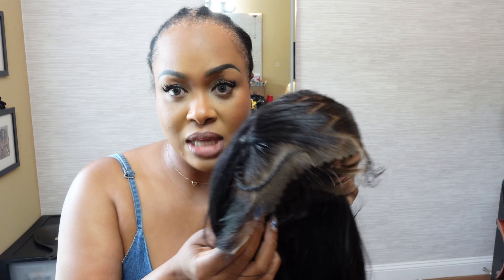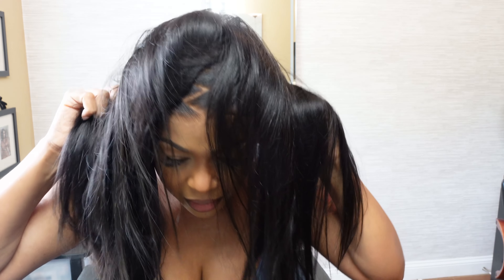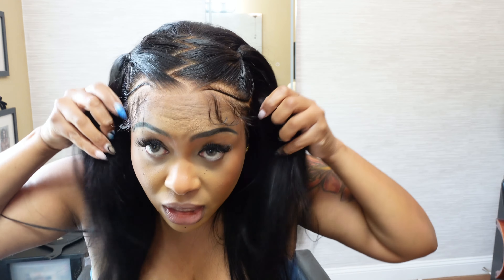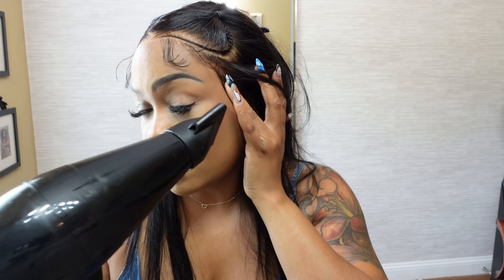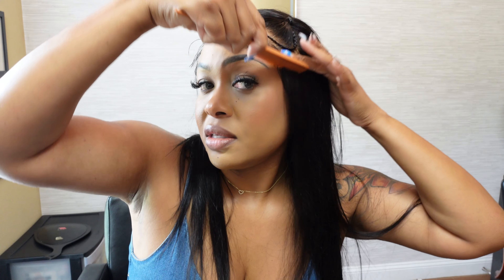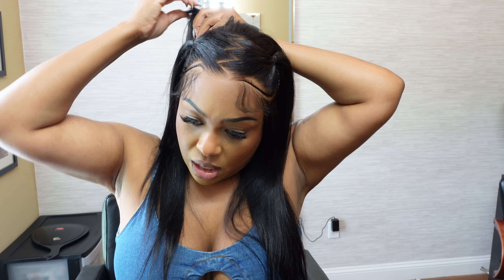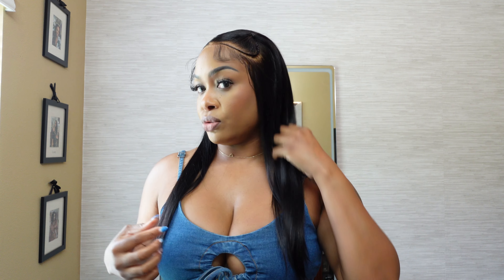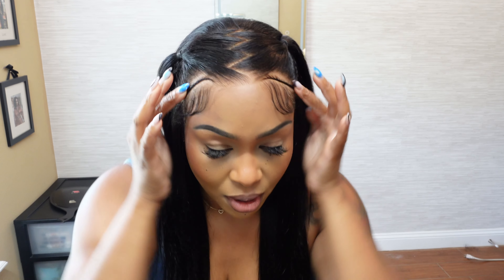📢PSA: Literally this wig came like this straight out the box!|Pre Styled Pre Everything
Hair Info: 20’’pre-styled zigzag straight 13x4 HD lace front wig

Worn/mentioned in this video:

Links to all products in my Shop My closet

Amazon Storefront

Measurements:
Height 5’4”
Bust 40”
Under bust 35”
Waist 29”
Hips 46”